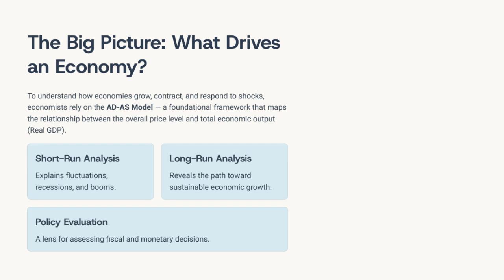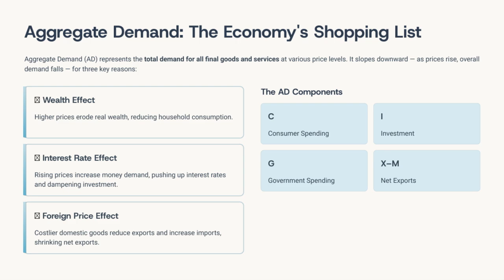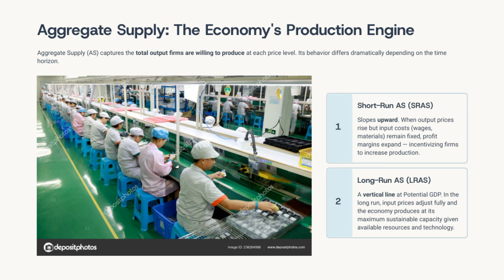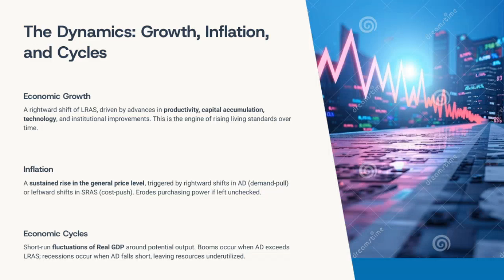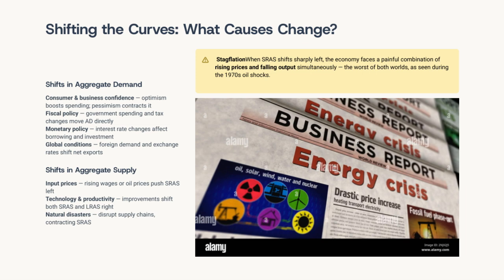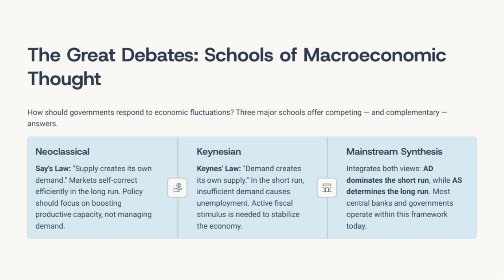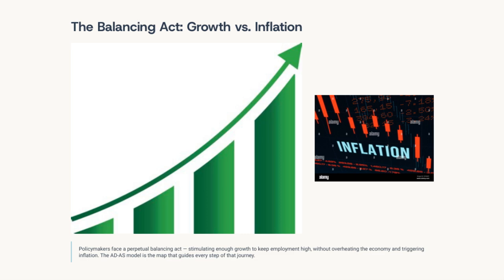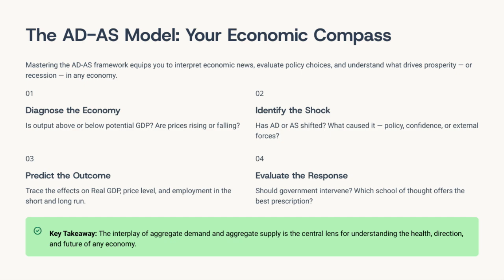Module 7 Overview